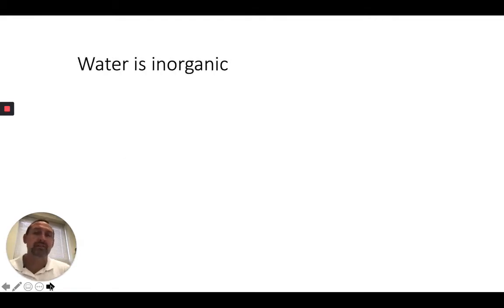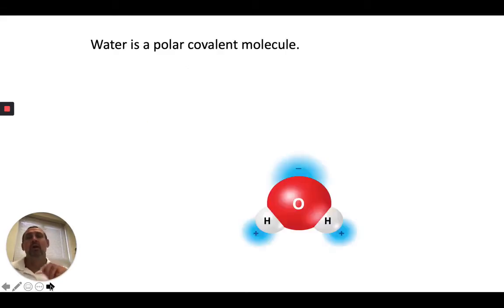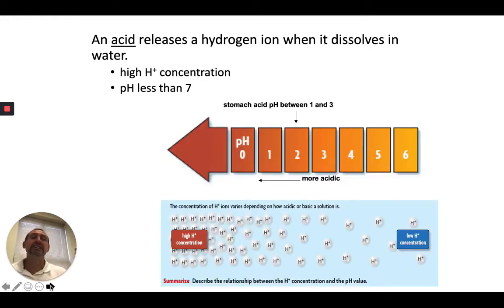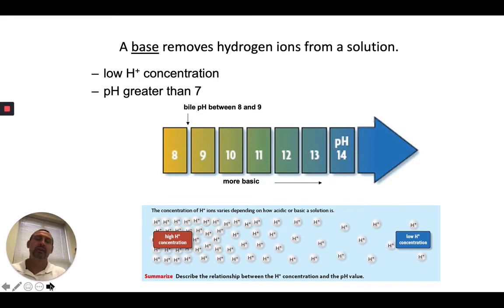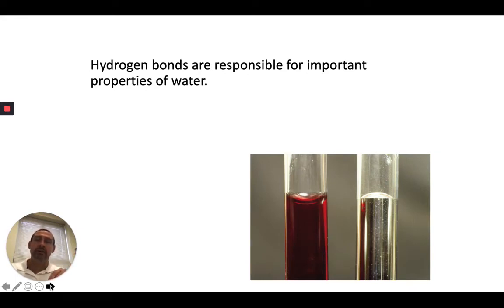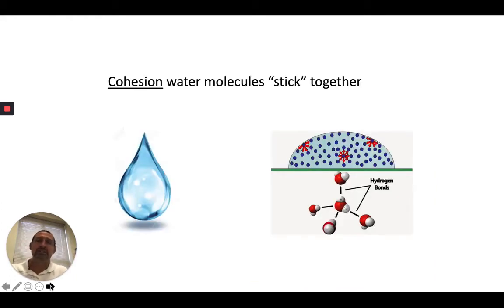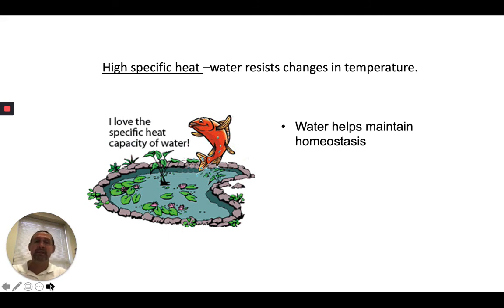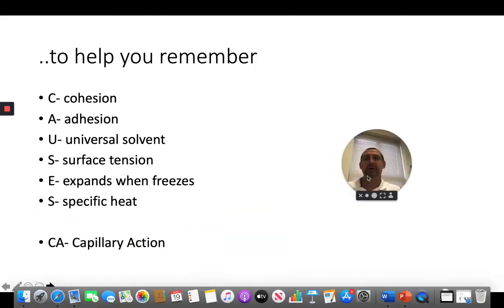Properties of water